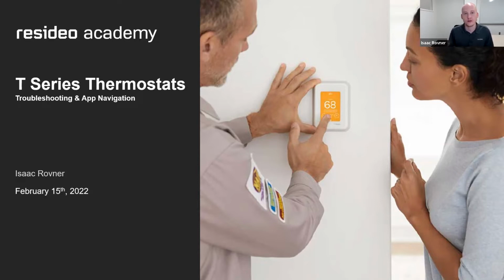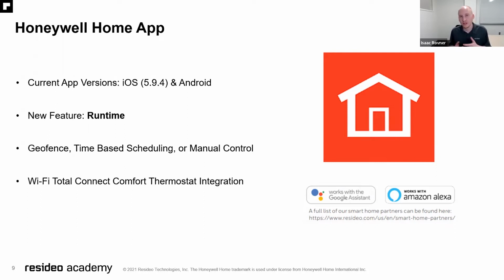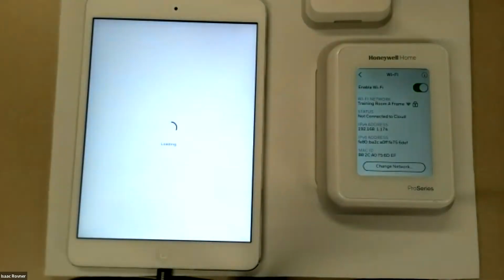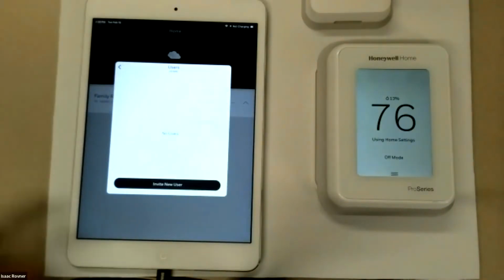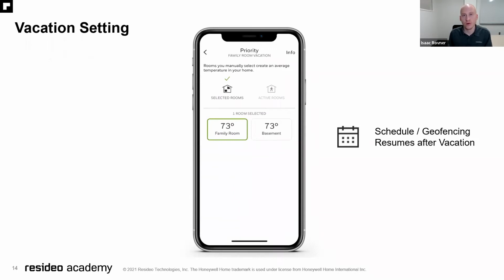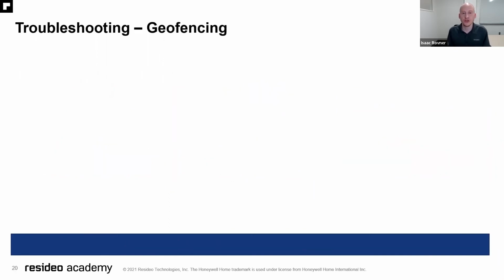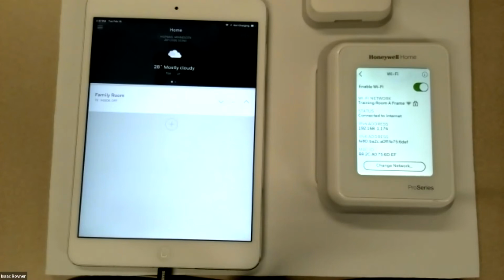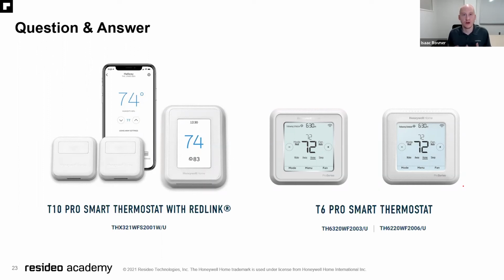T Series Thermostats Troubleshooting and App Navigation